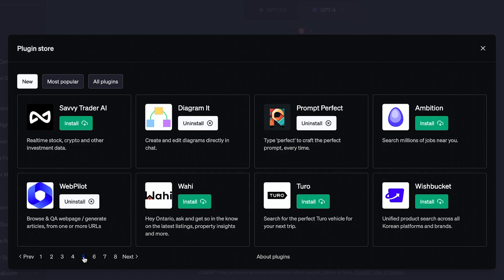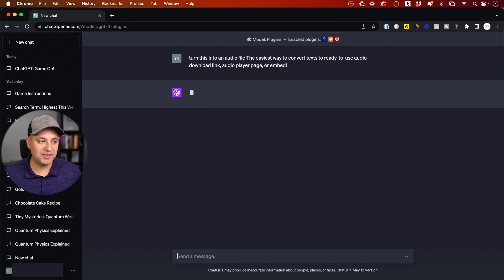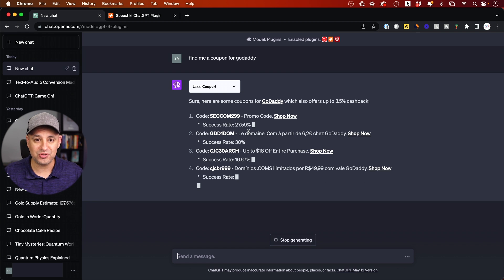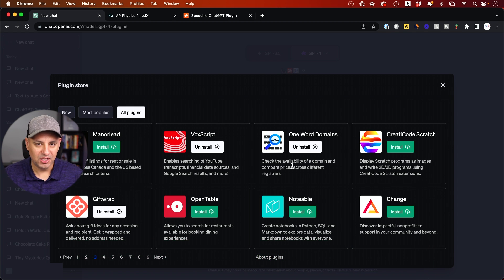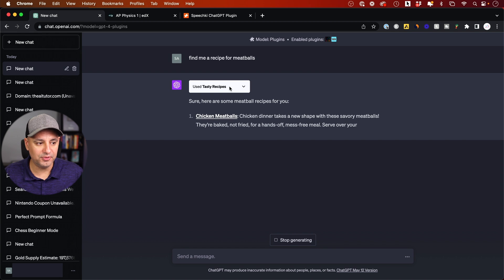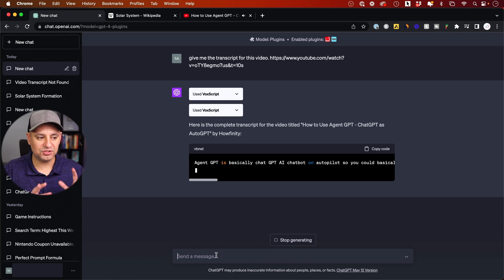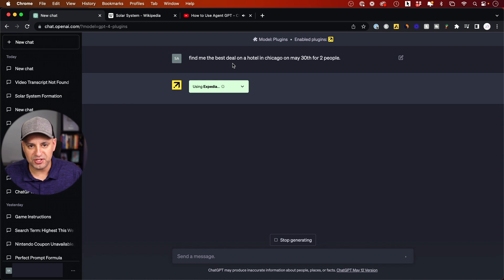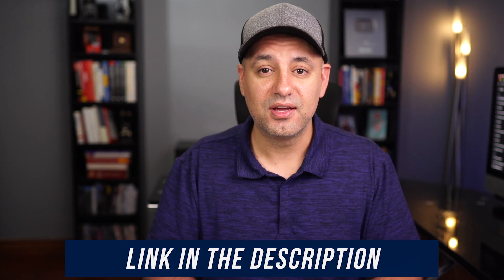Top 10 ChatGPT Plugins You Can't Miss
ChatGPT plugins are rolling out to all ChatGPT plus users and they make ChatGPT way more useful.

I installed and tested over 70 different plugins and I created a complete list of the top 10 ChatGPT plugins you'll find most useful.

Plugins basically connect ChatGPT to a lot of third party apps and give it real-time access to those data sets.

These can help you with travel, research, education, accessing new data sets that ChatGPT doesn't have access to and much more.

We just launched the ultimate AI learning platform, Skill Leap AI.